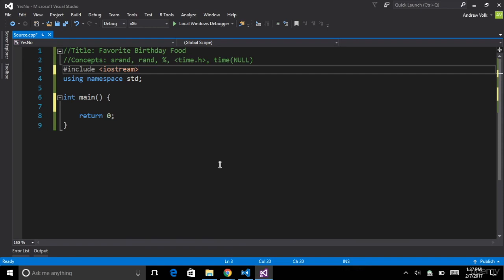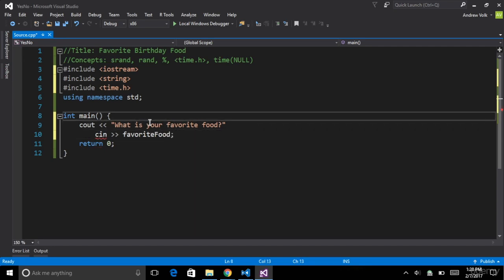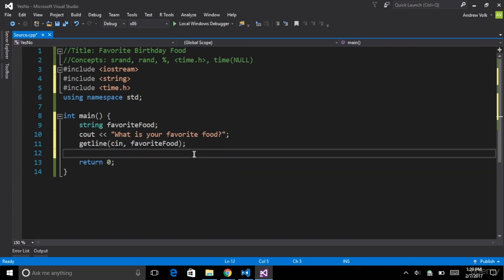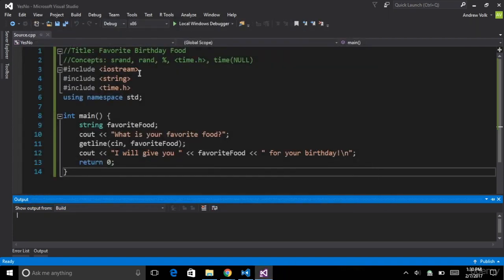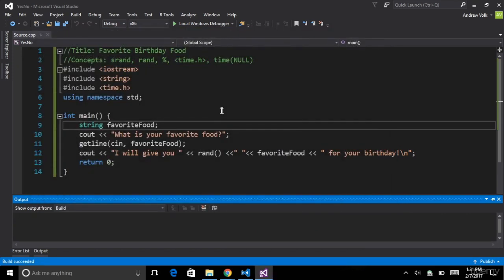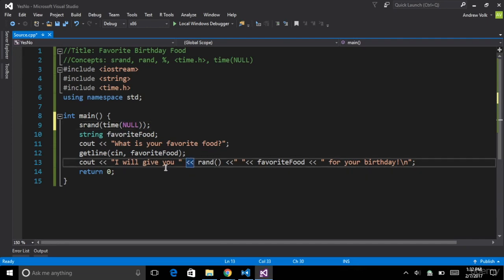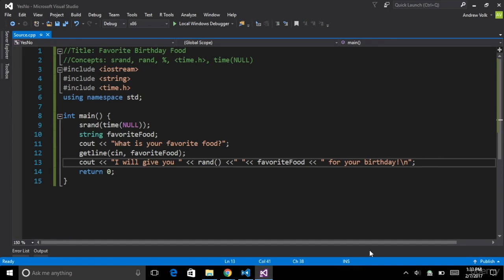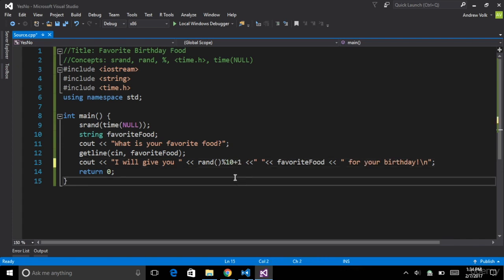C++ Tutorial for Beginners 2021 - Learn C++ by Creating - LEC #16